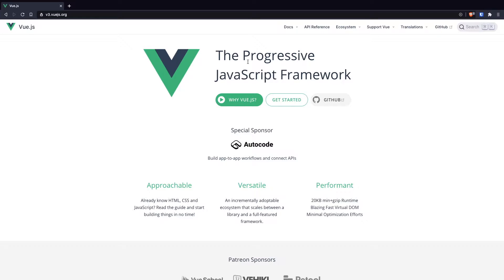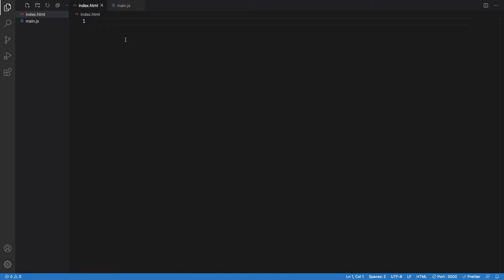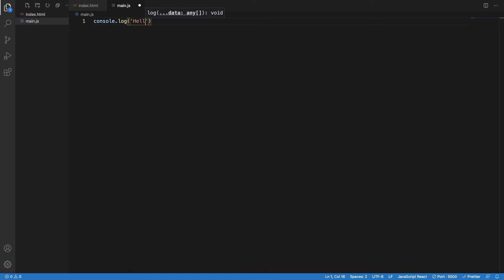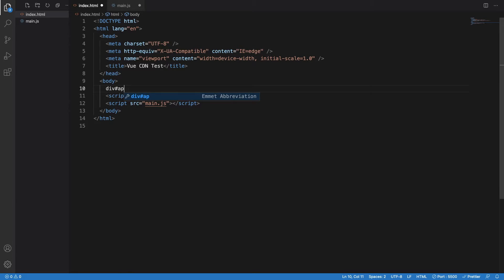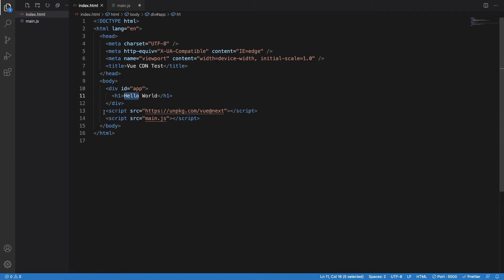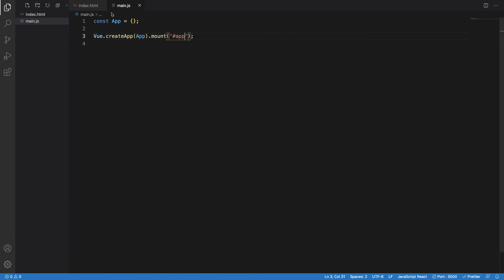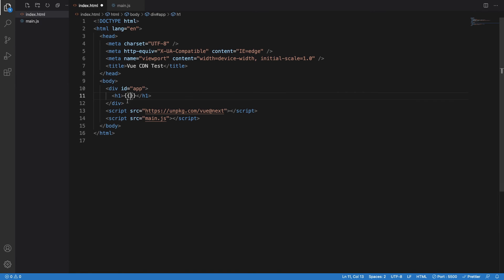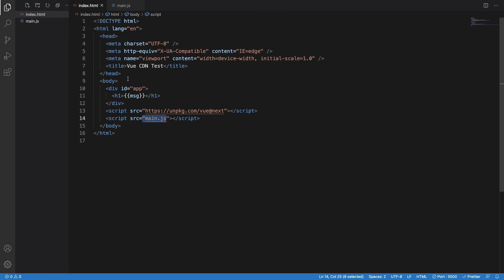Vue.js Using CDN, Easy Way To Get STARTED With Vue 3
Vue.js is one of the 3 most popular frontend JavaScript frameworks. In this video, I'll be teaching you how you can implement vue to your new or existing project just by using CDN.